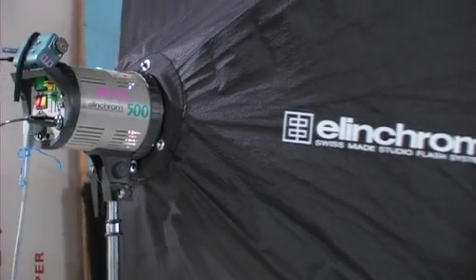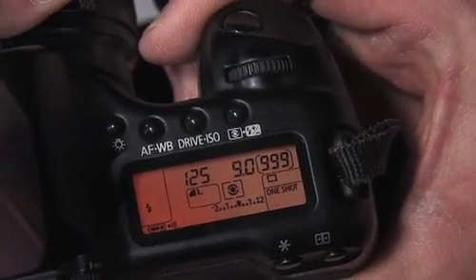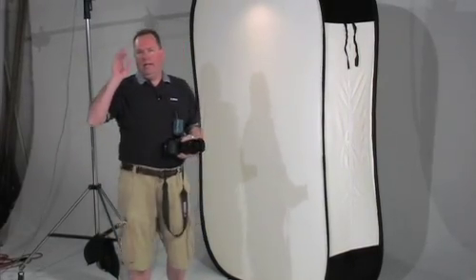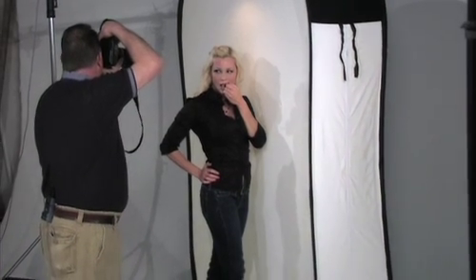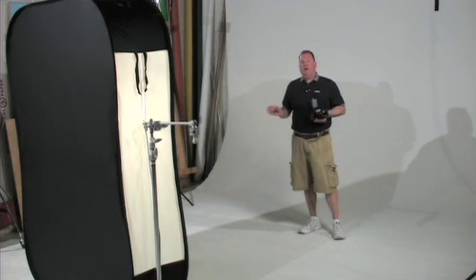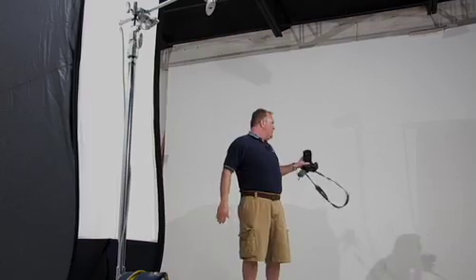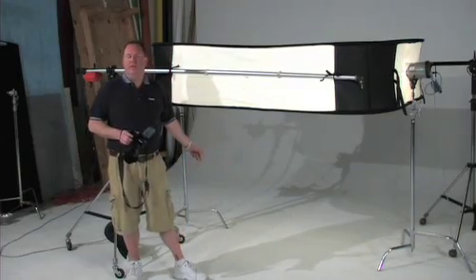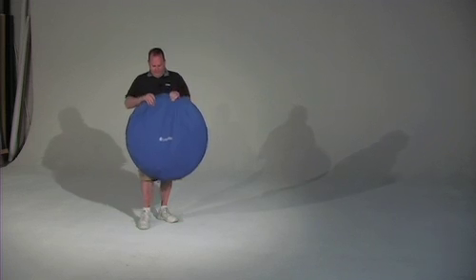Photography Lighting Tutorial- Using a Lasolite Light Modifier - Photo Lighting Tips from Light Tec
Light Tec Light Tip #7 - Lasolite "High Key" lighting for studio photography. Lighting tutorials from Light Tec based in Dallas, Texas. Light Tec is your source for professional lighting equipment and training in Dallas.